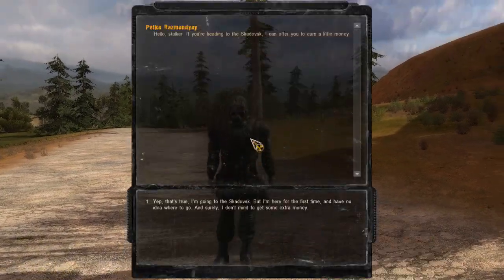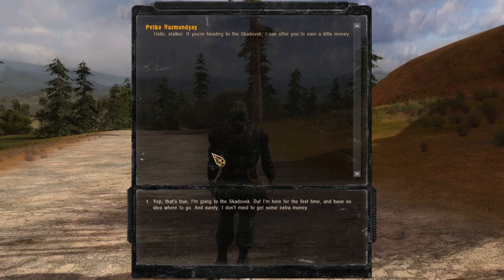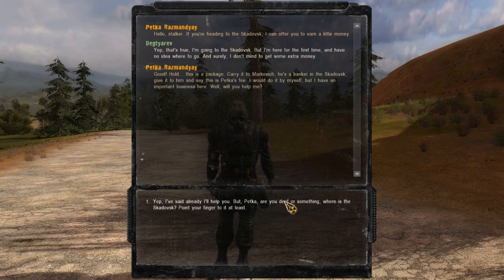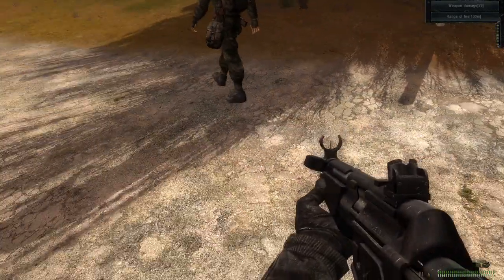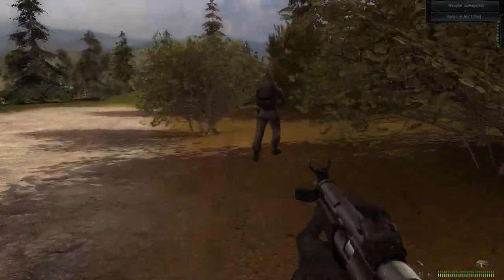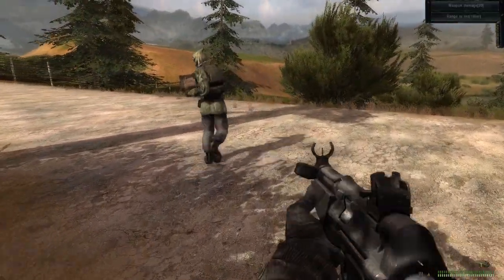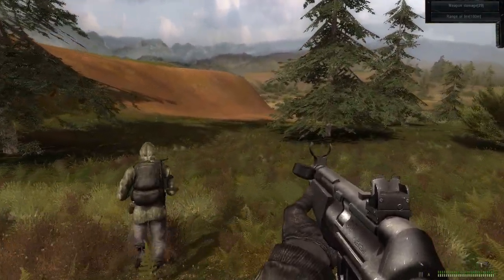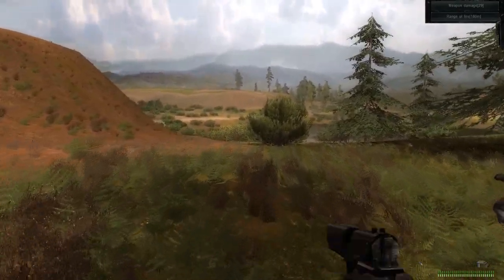SGM 1.7 Blackbyte Edition - part1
Making a start on the SGM, Sigerous Mod, further edited by Blackbyte. I get a bit of a shock at the change compared to the Soup.